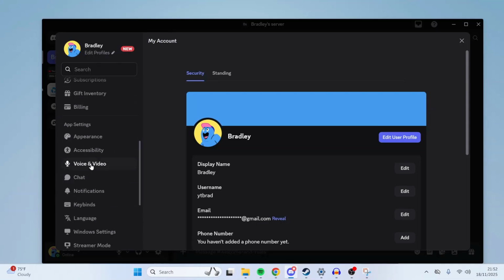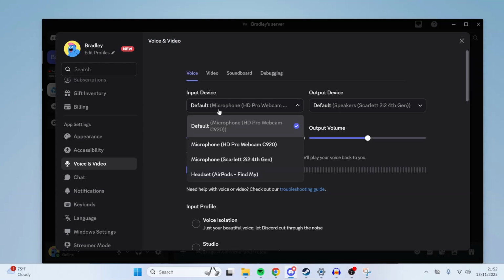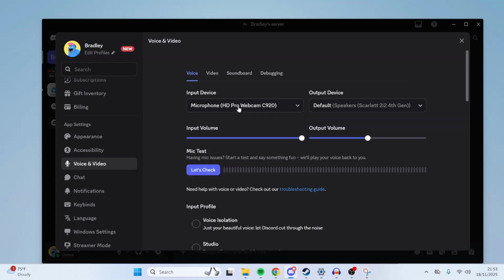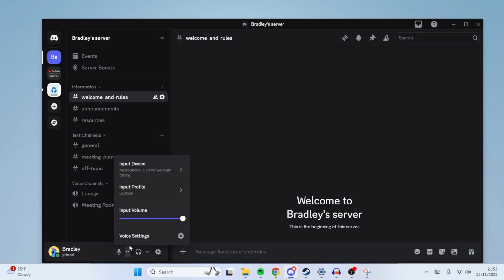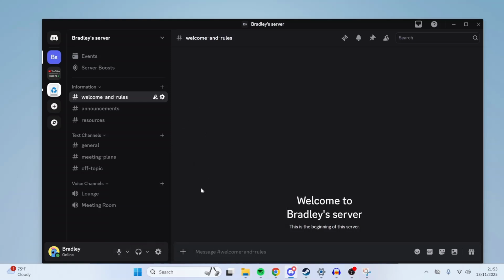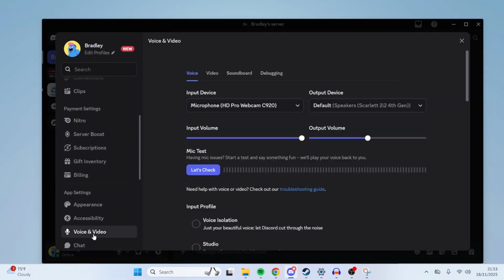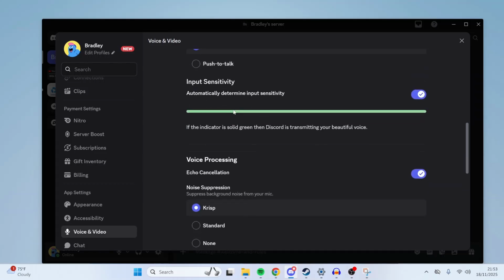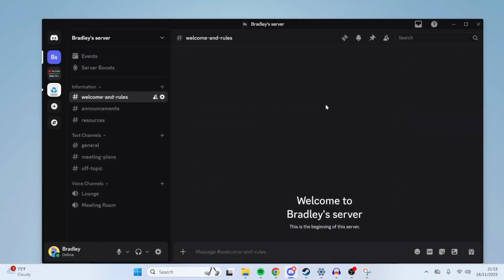How To Enable Microphone in Discord (Step By Step)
In this video, I show you how to enable Microphone in Discord. Did this video help? Thanks!